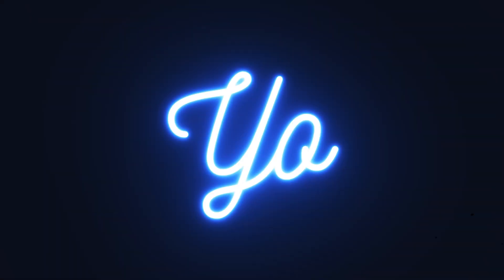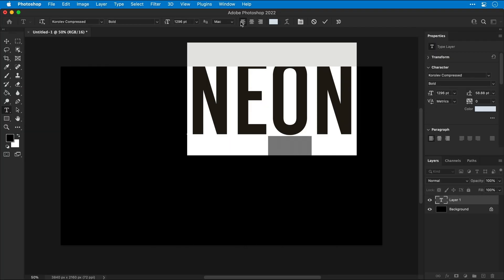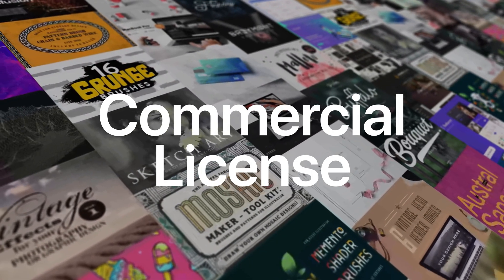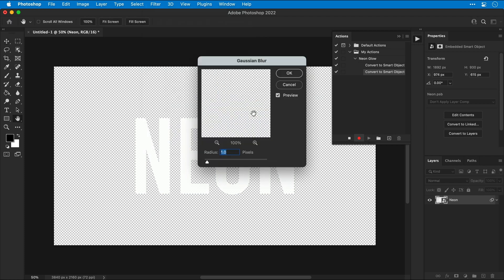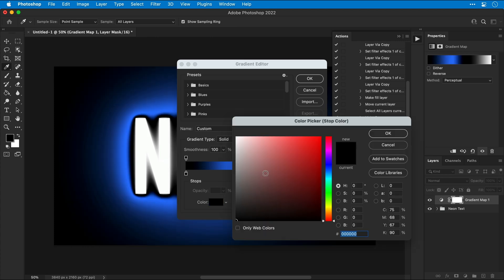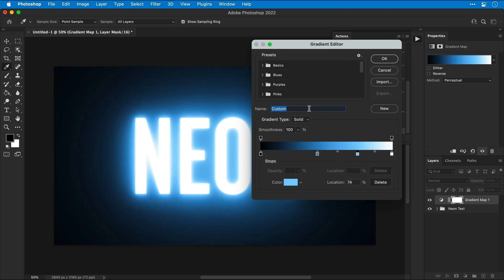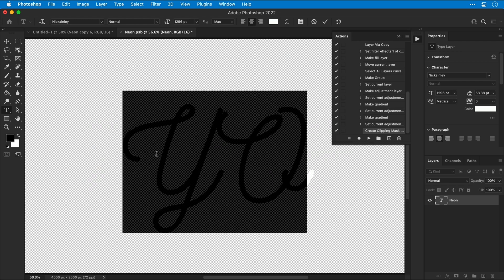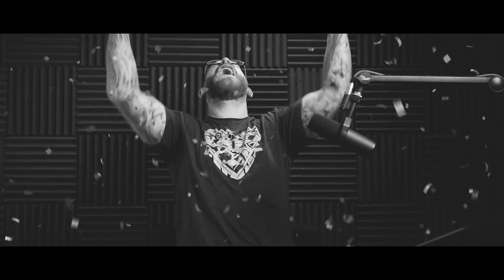How To Photoshop A Realistic Neon Glow In One Click!